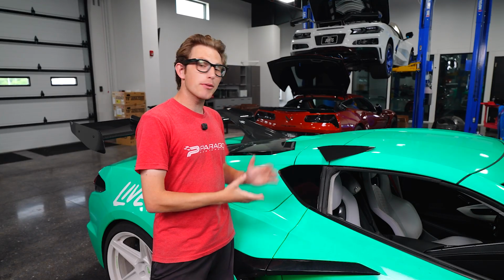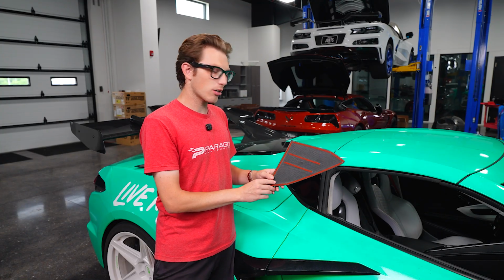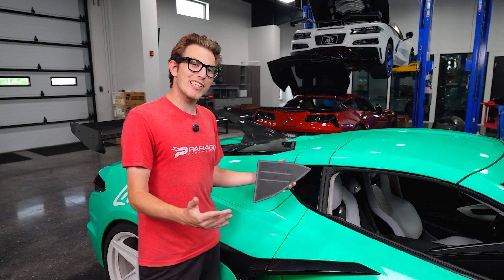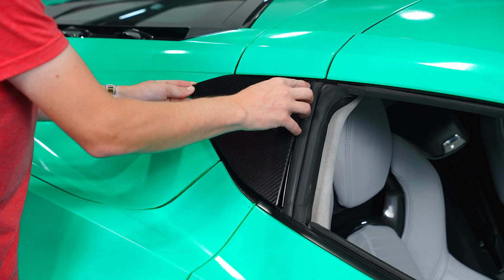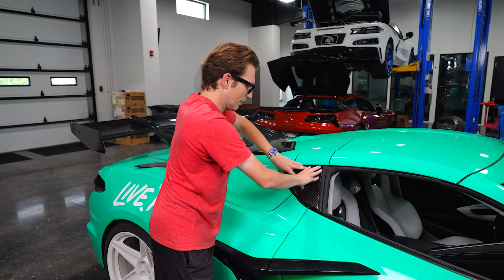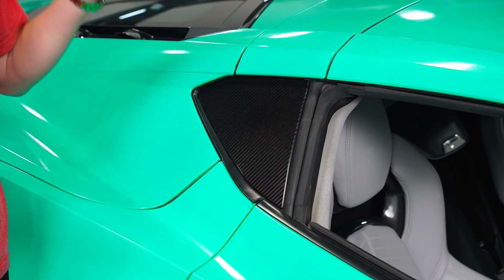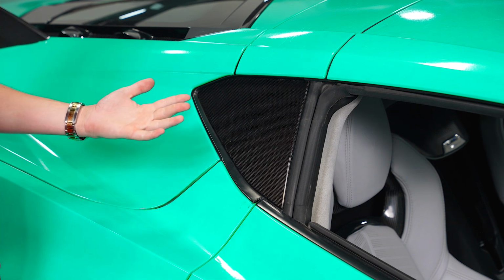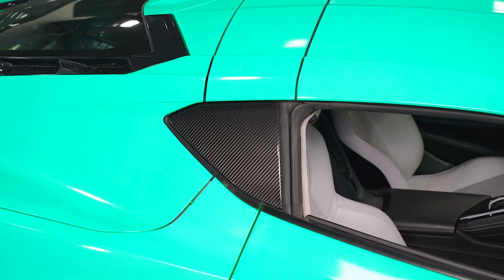C8 Corvette B Pillar Overlay Install - Paragon Performance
Enhance the look of your C8 Corvette with the Paragon Performance Carbon Fiber B Pillar Trim Overlay. This sleek and stylish exterior upgrade is designed to elevate your Corvette's aesthetics and make a bold statement on the road. In this install video, Rob shows you truly how easy this exterior accessory is to install on your C8 Corvette!

PRODUCTS

C8 COUPE

Paragon C8 Corvette Carbon Fiber B Pillar Trim Overlay - Coupe

CCS C8 Corvette Vented Carbon Fiber B Pillar Trim Overlay - Coupe

C8 CONVERTIBLE

CCS C8 Corvette Convertible Carbon Fiber B Pillar Trim Overlay - HTC